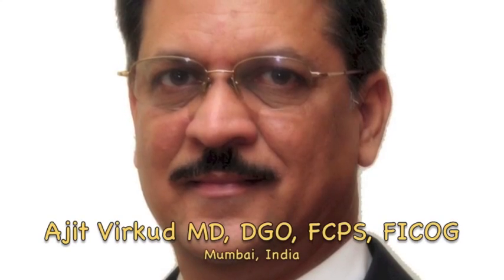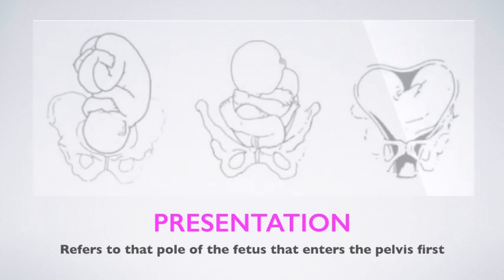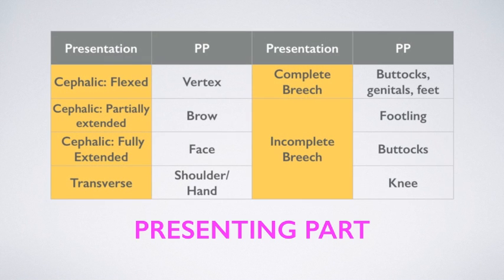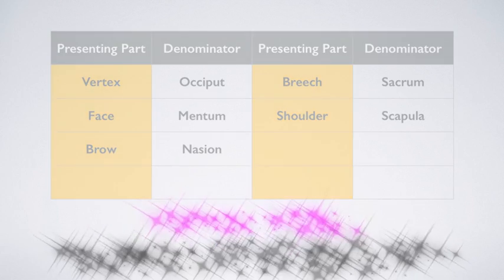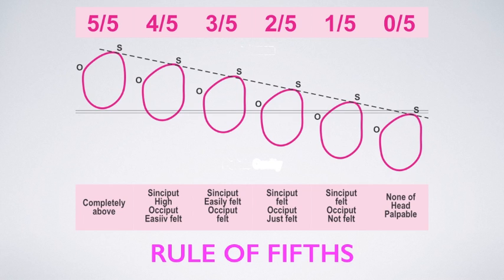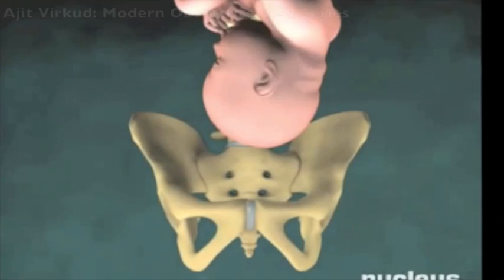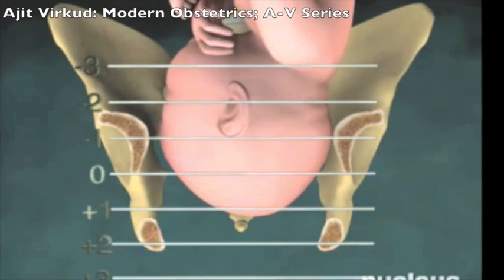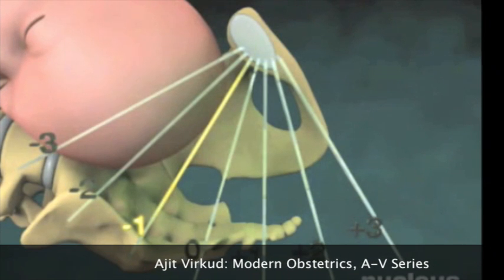Fetopelvic Relationships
This video is an audiovisual presentation that illustrates fetopelvic relationship topic discussed in my Practical Obstetrics & Gynecology and Modern Gynecology books.